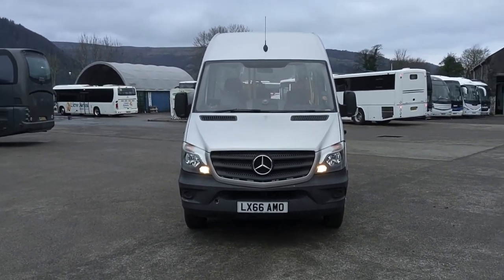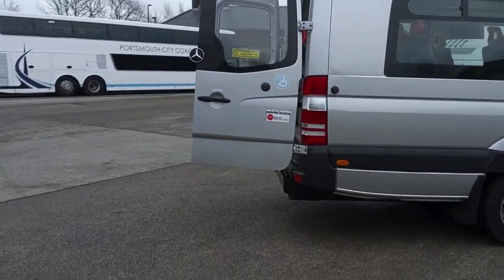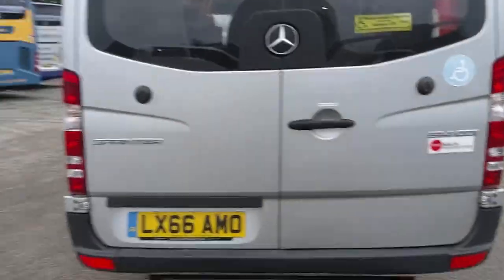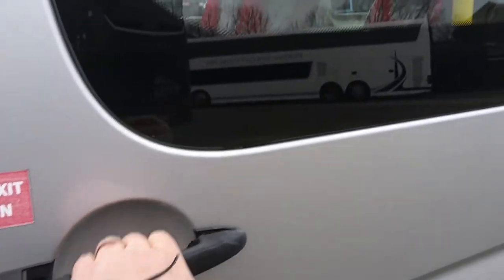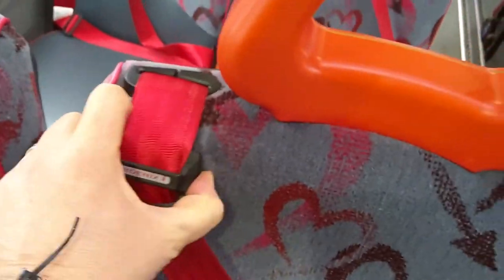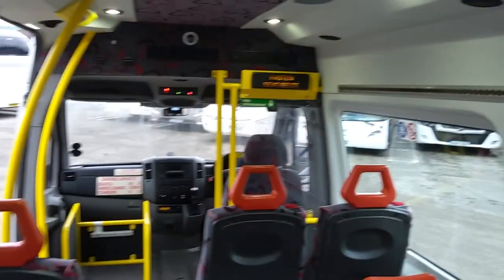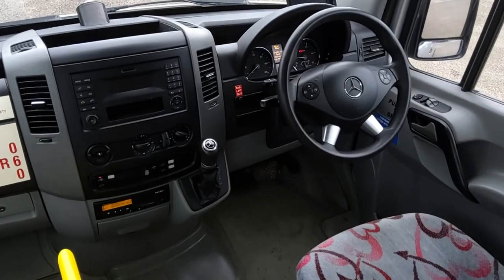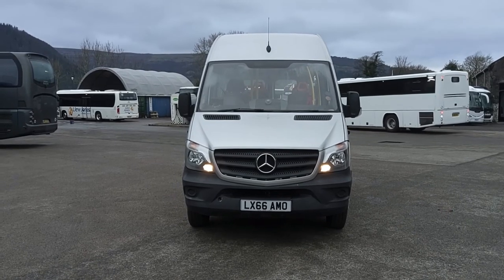LX66 AMO - 2016 (66) Mercedes Benz Sprinter 0.514 CDi Treka Bus